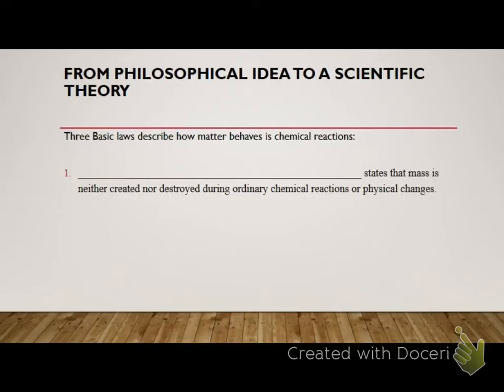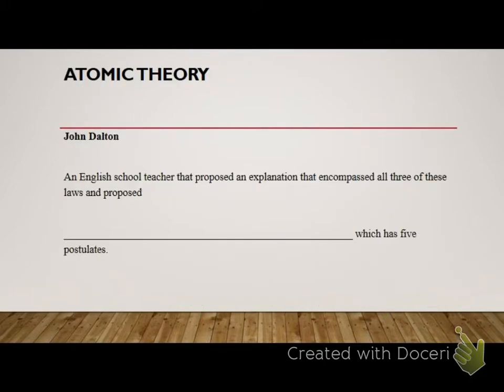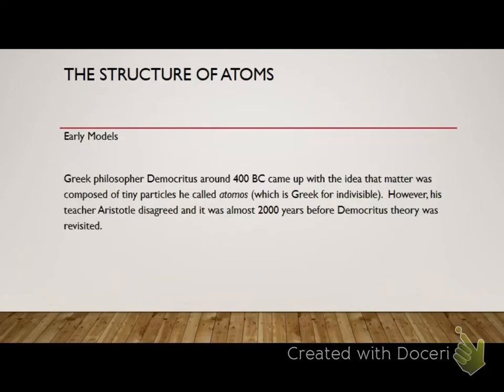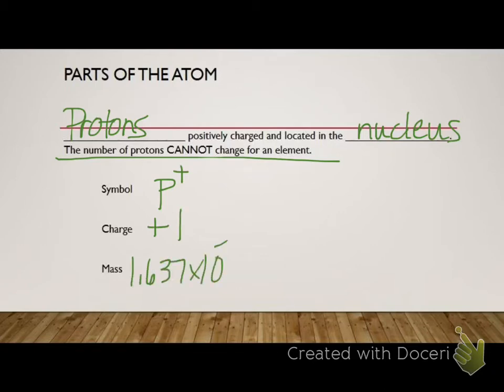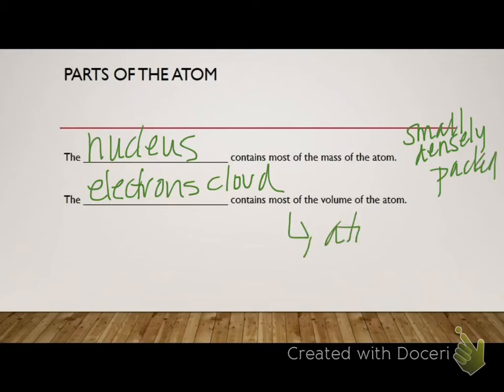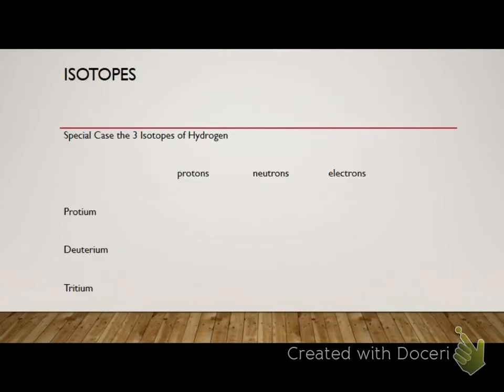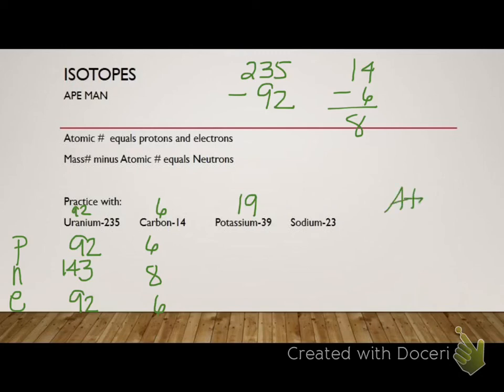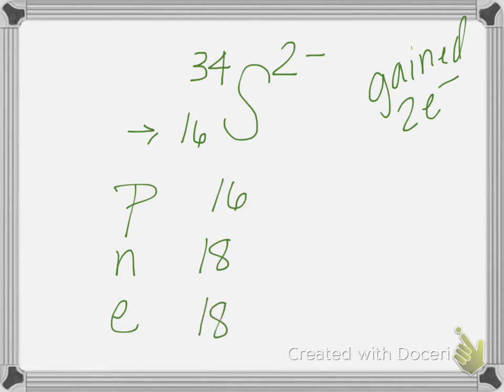The Atom Lesson 1